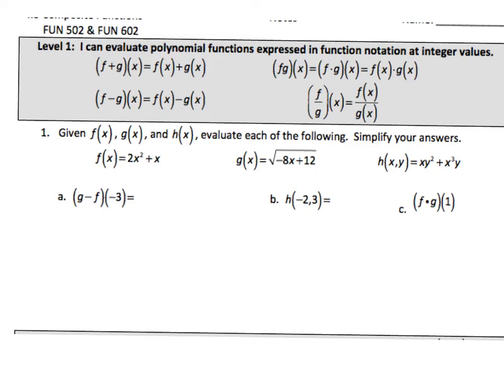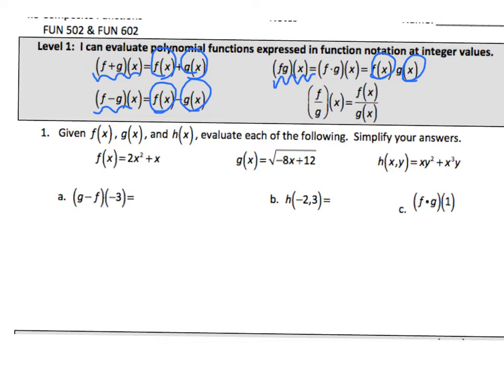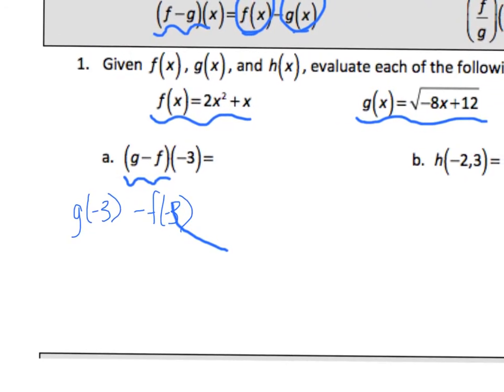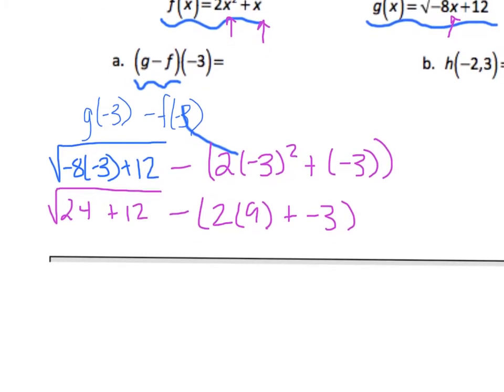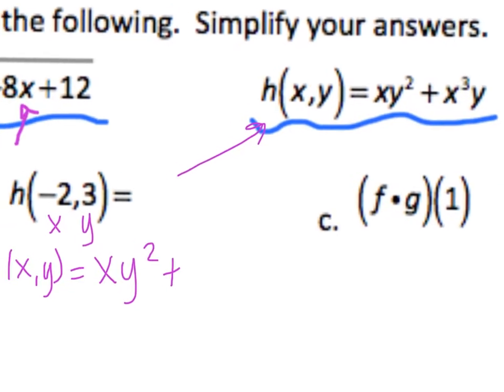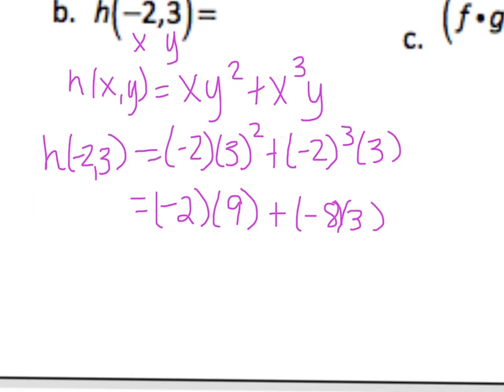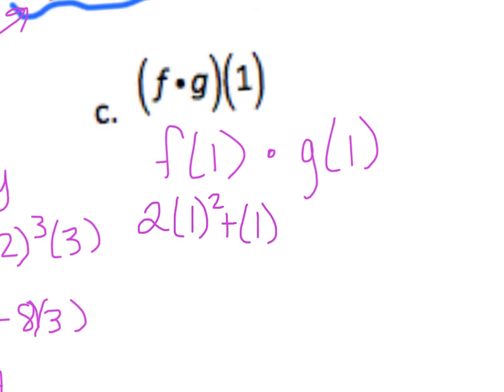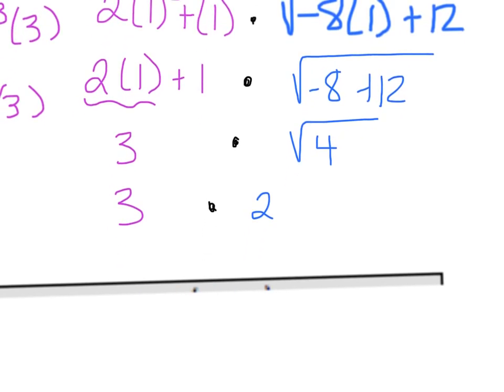474_4.3_Level_1